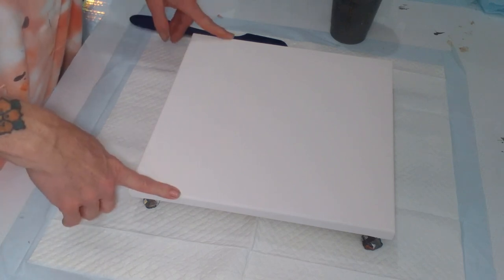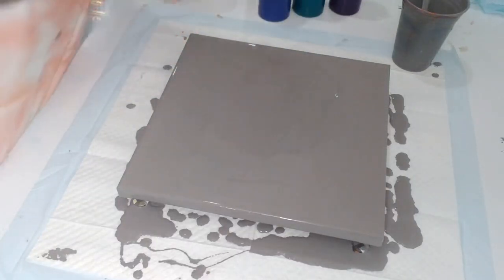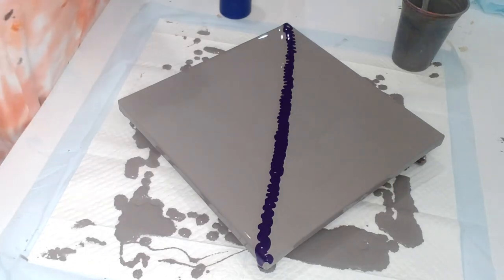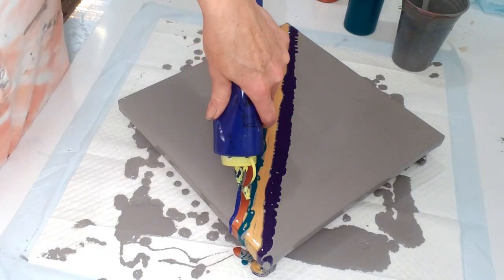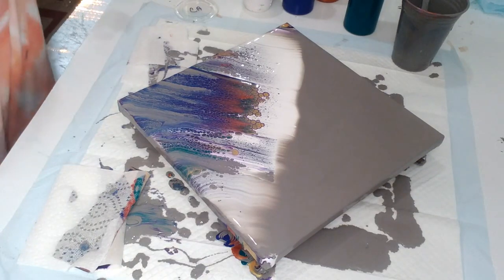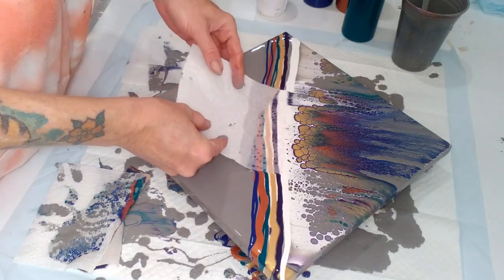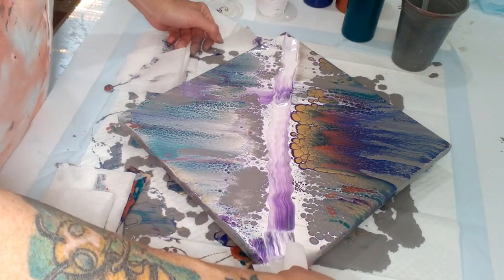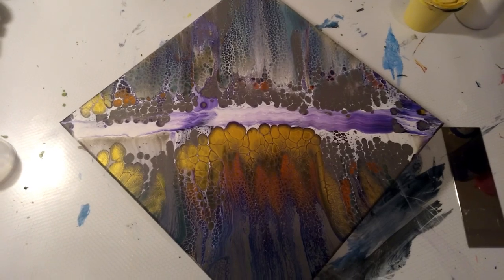Acrylic pouring ~swipe technique for beginners tutorial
In this video I’m going to do a swipe. Please join me as I pour this out.

Materials used:

12” x 12” artist loft canvas

My paints are mixed:  2 x 1
2 Parts floetrol
1 Part paint
Water to thin to desired consistency

Liquitex basics:
Dioxazine purple
Phthalo green

Treasure gold:
Fire opal

Mont Marte:
Phthalo blue

DecoArt metallics:
24k gold

CA (cell activator):
Amsterdam titanium white with Australian floetrol